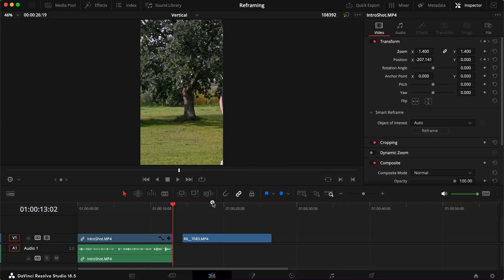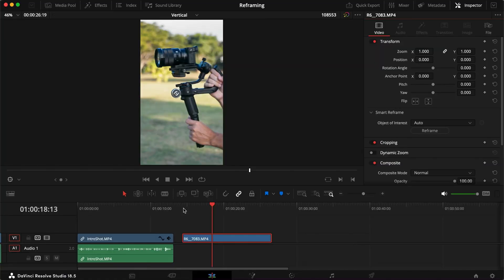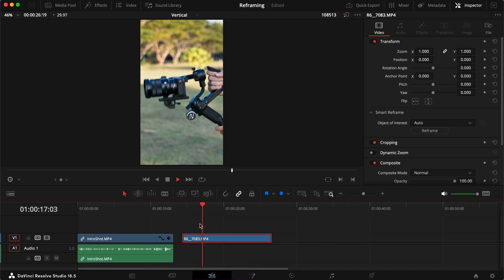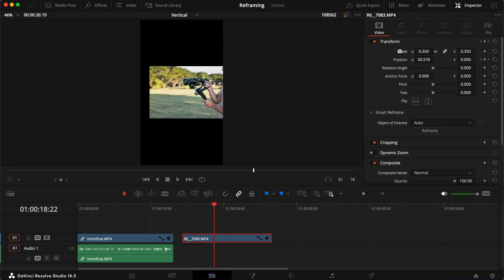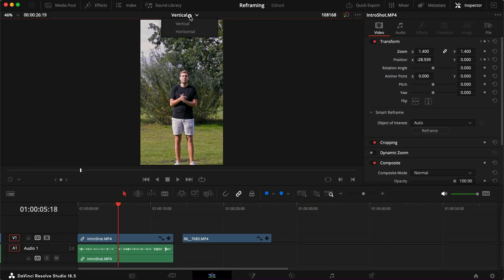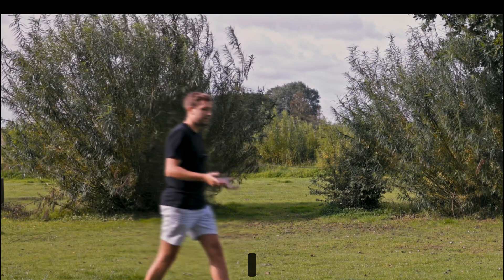Easily reframe your footage for more engaging videos with DaVinci Resolve Studio 18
Shooting alone but want that movement being followed by the camera? If you shoot a little wider and use the Smart Reframe feature in DaVinci Resolve, you can achieve something that looks very close!

I love this feature, especially when I'm solo shooting or want to keep an object centered in the frame of my shot but can't do it in camera.

Learn to master Color Grading:

Overview
00:00 - Intro
00:31 - Horisontal Reframing
03:19 - Vertical Reframe
06:17 - Outro